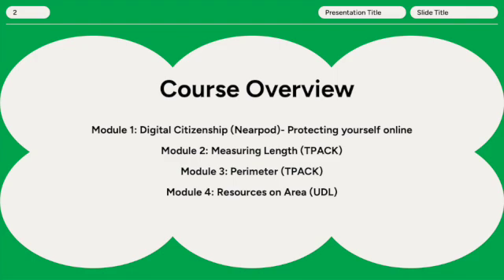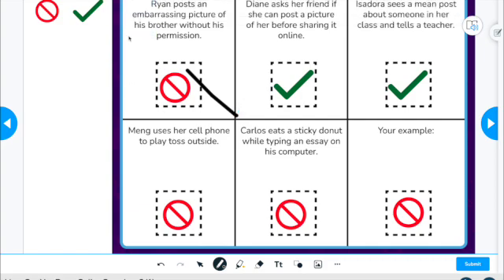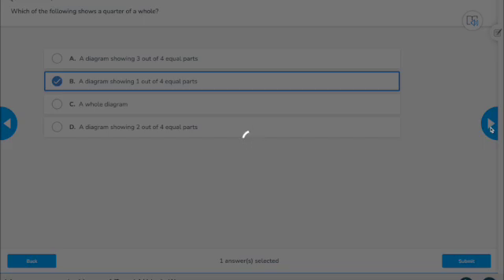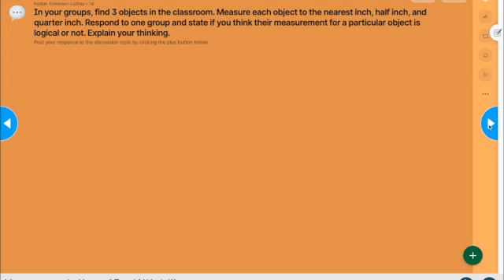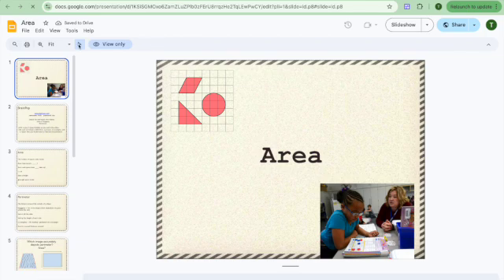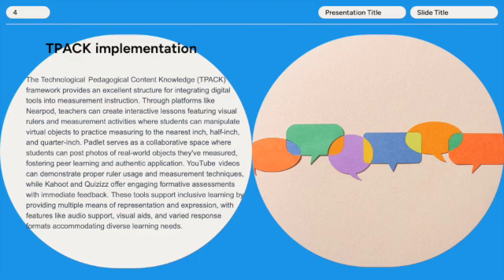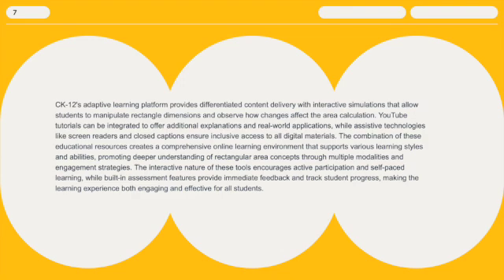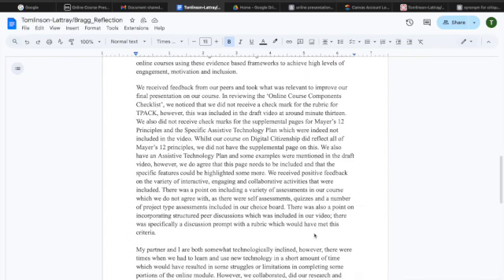Final Presentation 2025 TLB